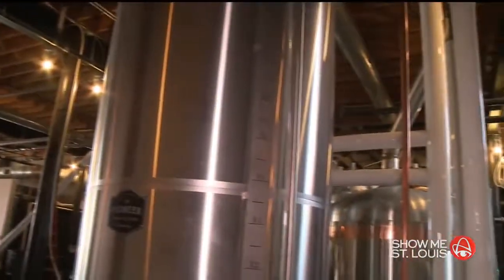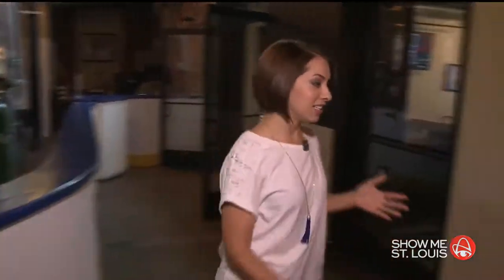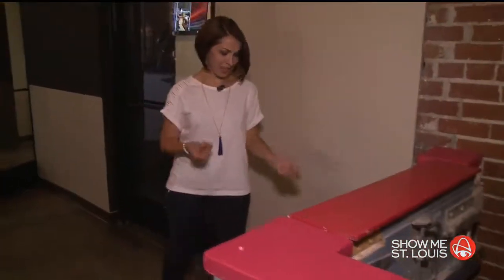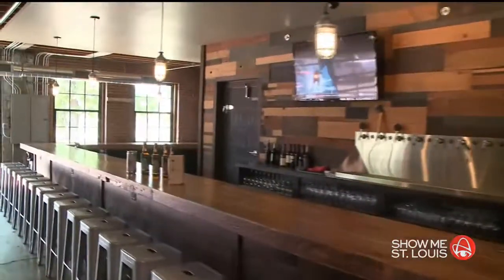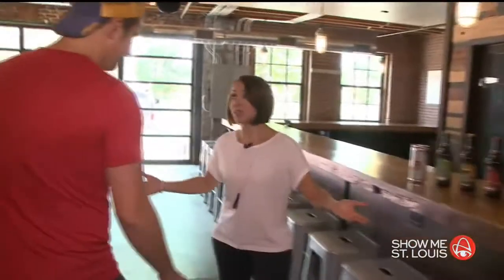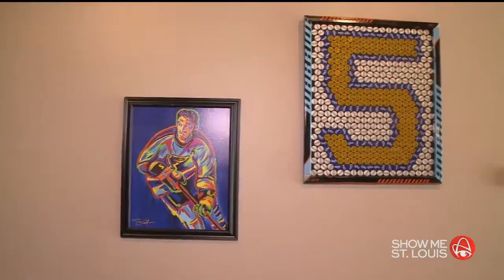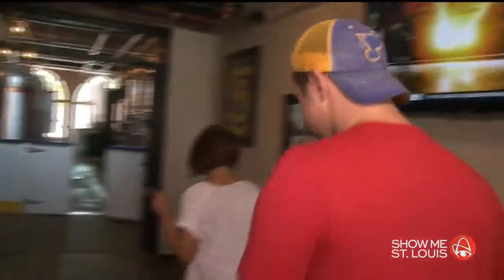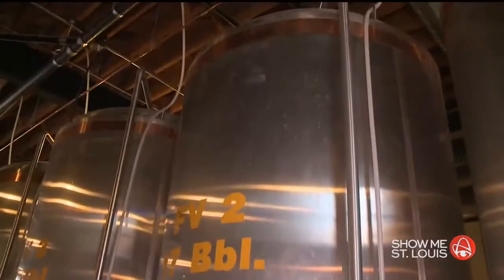St. Louis has a new hockey-themed bar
Center Ice Brewery is a new hockey-themed brewery in Midtown. Dana Dean got a sneak peek ahead of the grand opening.